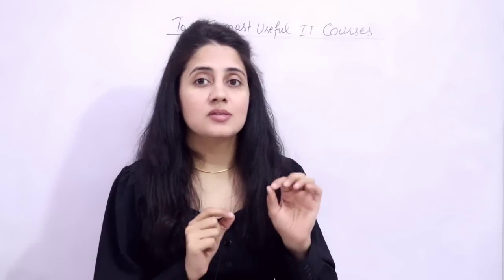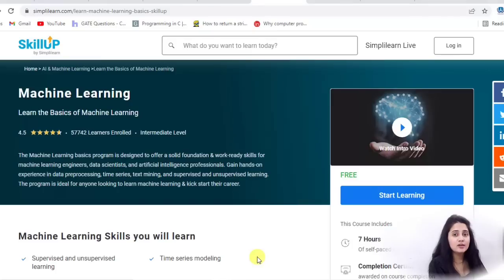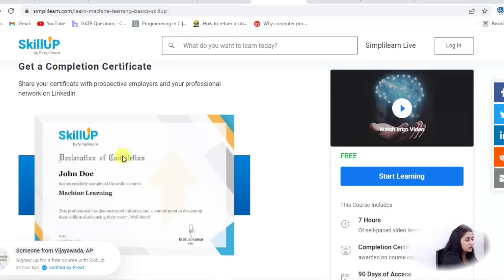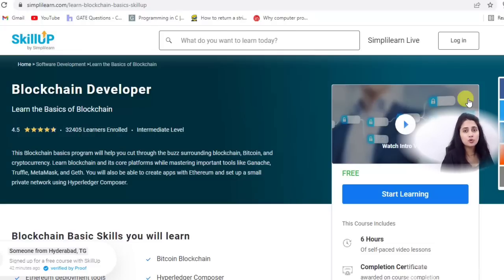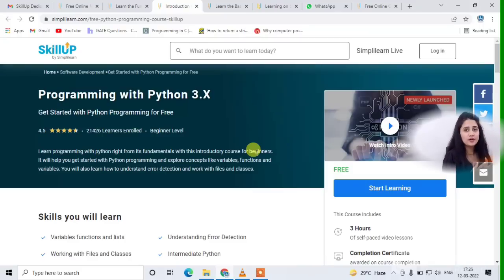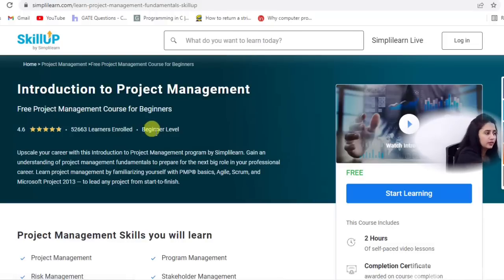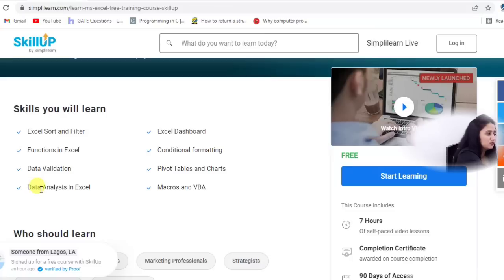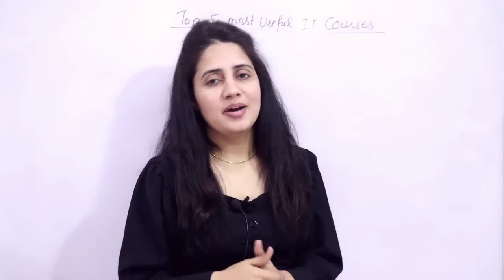Top 5 Free IT Certification Courses For 2022 | Free Online Certification Courses | Skills For 2022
Are you interested to learn the top IT skills for 2022 and do you want to grow your career in 2022? Then this video will help you understand the top 5 free IT certification courses for 2022.
Learn the most in-demand skills in 2022 for free. You will look at the 5 best free courses from SkillUp by Simplilearn. SkillUp platform provides over 100+ free certification courses in different in-demand technologies for free. You can learn over 600+ in-demand skills for free that will make you job-ready. You can enroll to technologies such as Data Science, Machine learning, Cloud Computing, Blockchain, Big Data, DevOps, Digital Marketing, and more. All the courses are self-paced video lesson with 90 days of course access that you can learn at your own pace and schedule. Please signup to the SkillUp page now, and give your career a new shape.